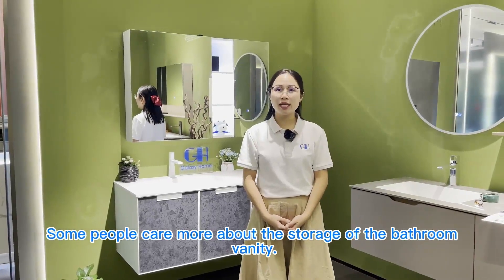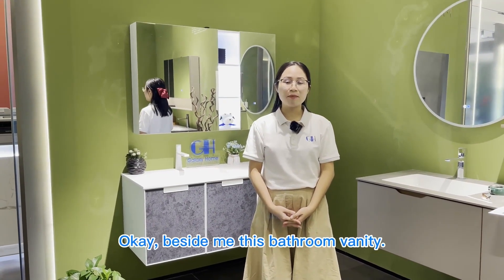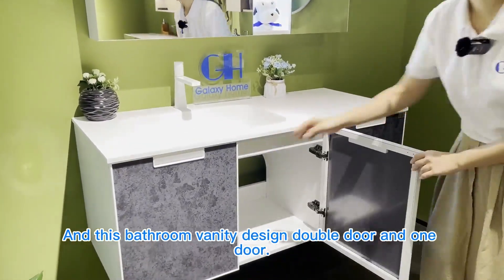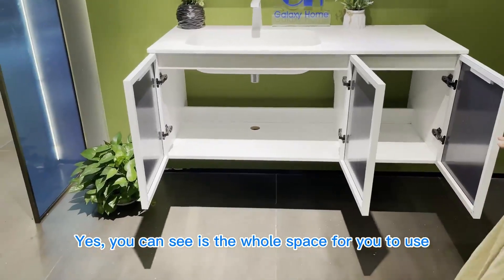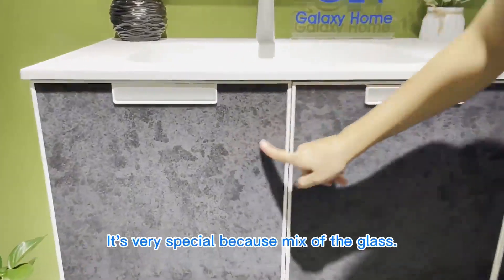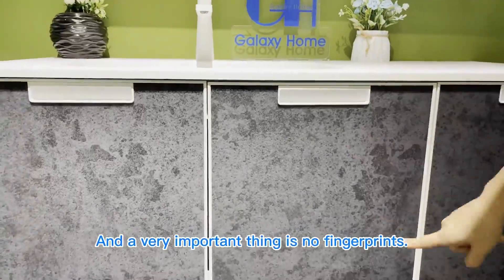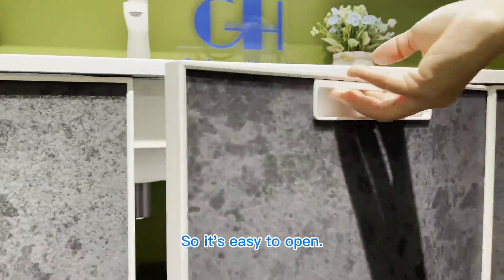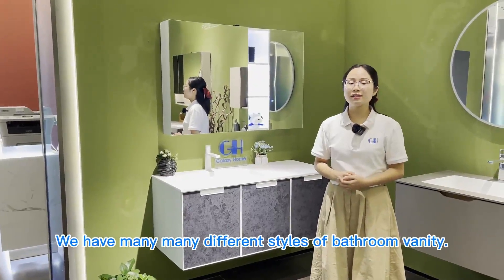Galaxy Home | Lunar grey Wall mouted Bathroom Vanity with sink and countertop Medicine cabinet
The clean lines of this luxury vanity set add an understated sophistication while the Corian integrated countertop and sink provide durability, and medicine cabinet for extra storage space.
Model Number:           WV01257
Countertop Size:        1200x520x15mm
Cabinet Size:              1190x515x480mm
Mirror Cabinet Size:   1100x150x750mm